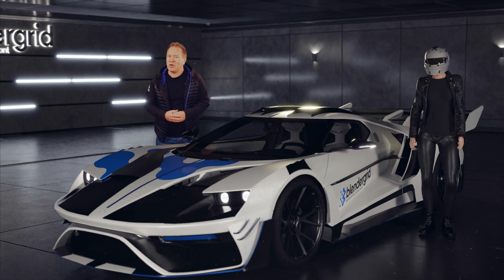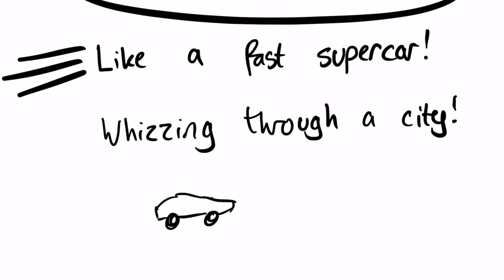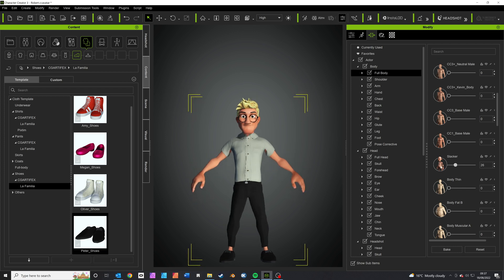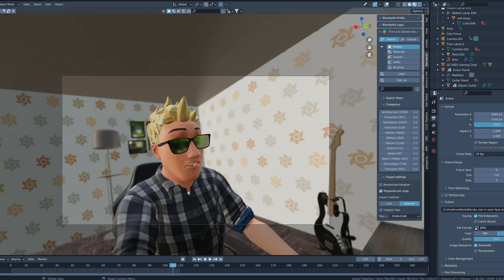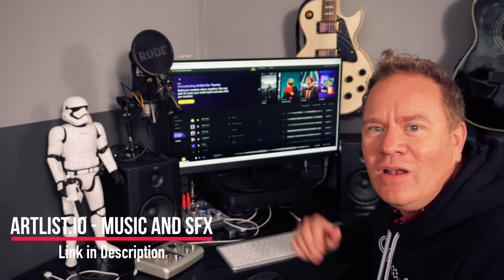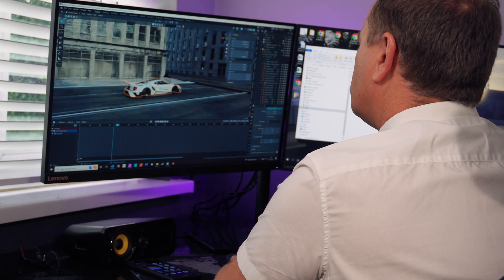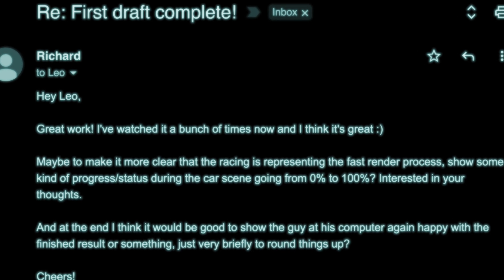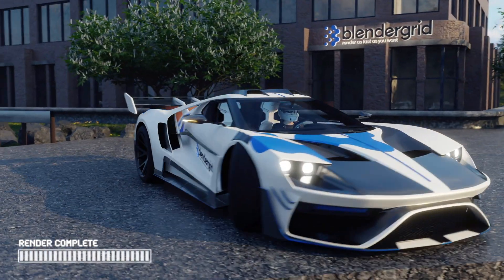How I MAKE MONEY WITH BLENDER? Behind the scenes with a real client! Tutorial and job shadow.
Can you make money with Blender? Yes you can! I'm going to show you how I make a living with Blender, and take you on a journey with a real world client through my entire work process. Sharing with you the apps and services I use on a daily basis to keep my clients happy!

***Chapters***
00:00 - Intro
00:25 - Finding a client
00:52 - Ideas
01:40 - Storyboarding
02:06 - Look and feel
03:24 - Animation
04:06 - Using a render farm
04:54 - Editing the animation
05:55 - Decisions decisions
06:34 - The Crunch
07:29 - Client Feedback
08:02 - Final Animation